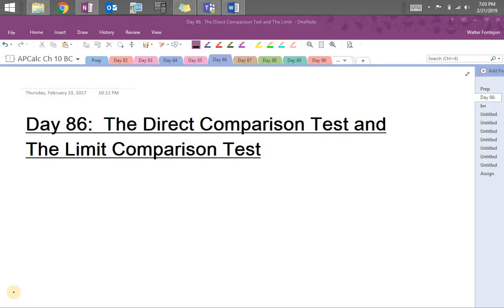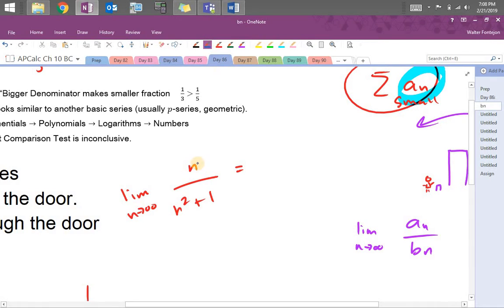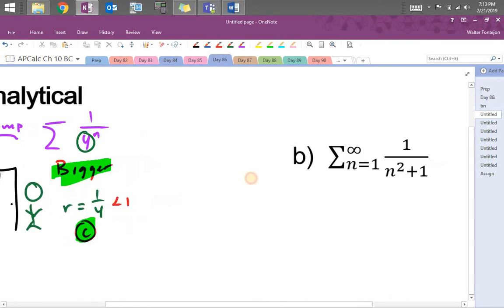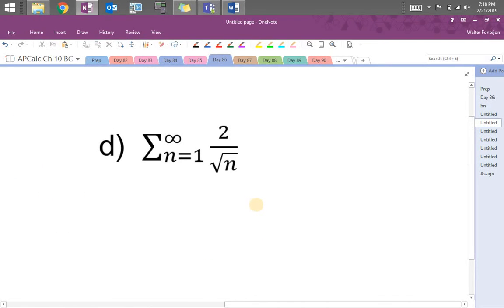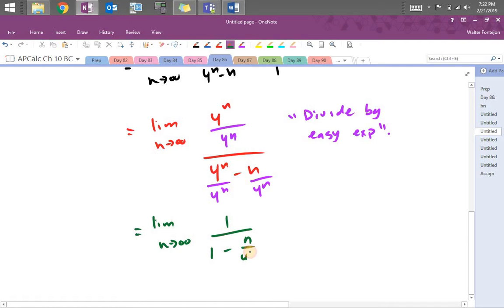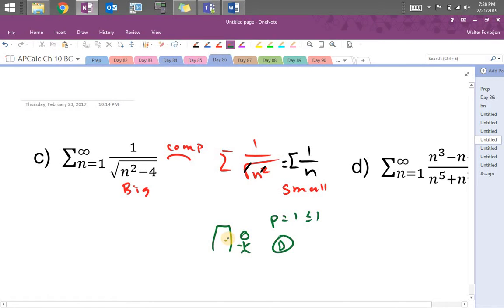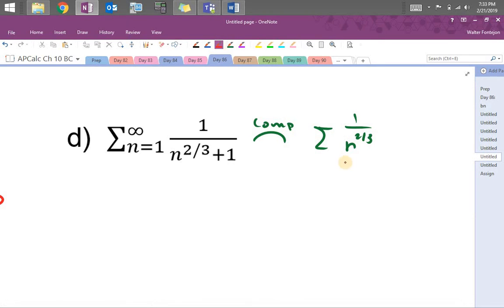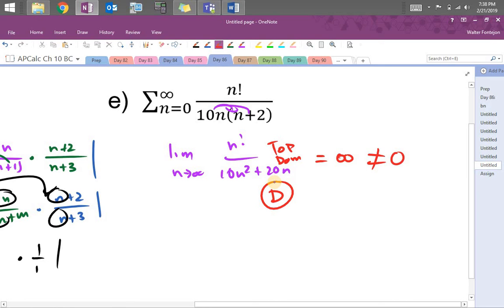BC Day 86